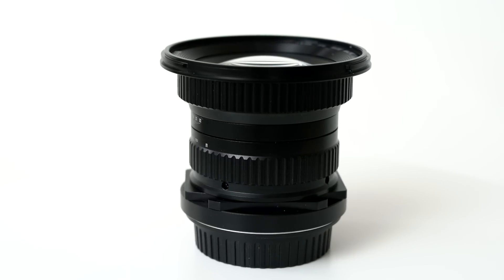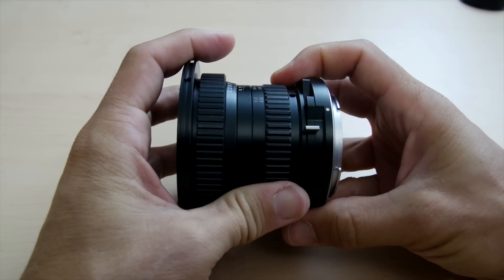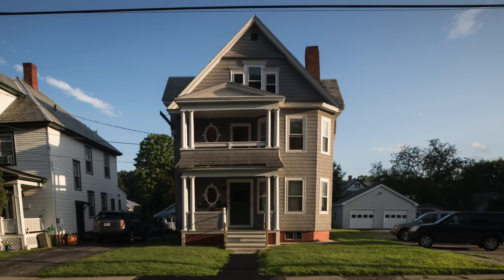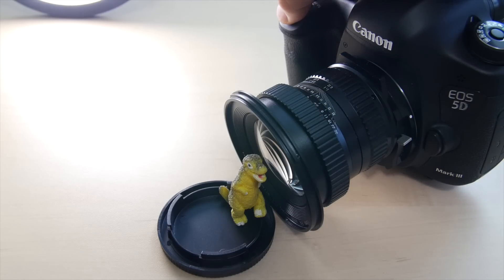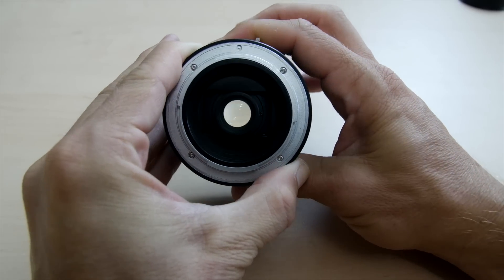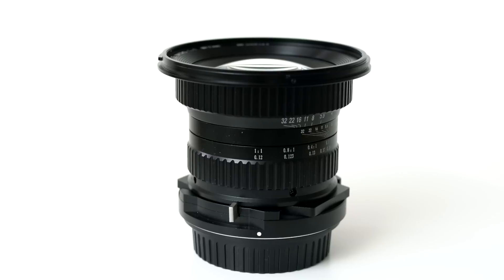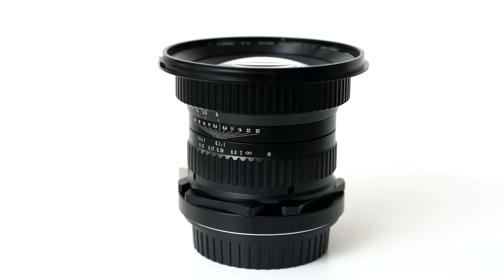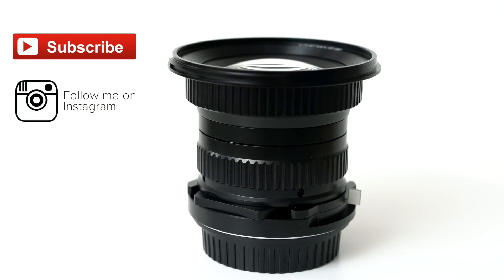Venus Optics 15mm f/4 Macro Review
This is the world's first wide angle macro lens. Offering 15mm and 1:1 macro capabilities.  Manual aperture and manual focus with a shift mechanism is added at the rear end of the lens with a maximum adjustment of +/- 6mm, which is extremely useful for landscape/architecture photography for distortion correction.